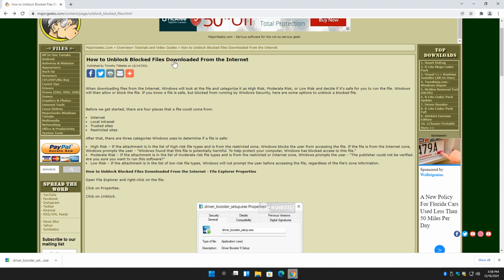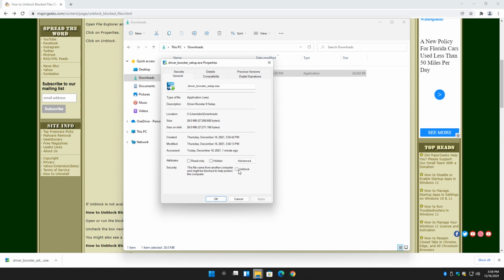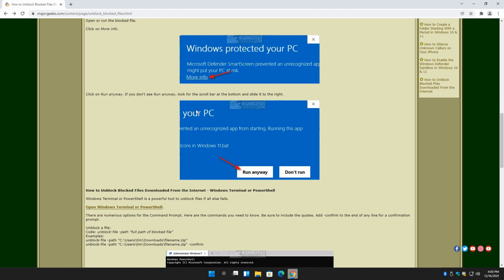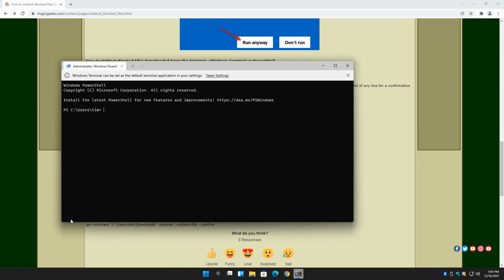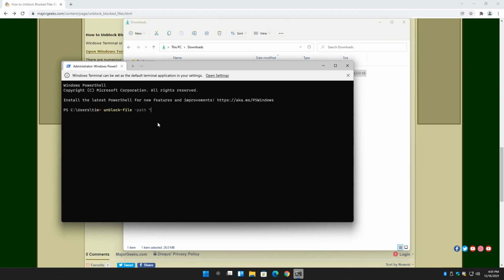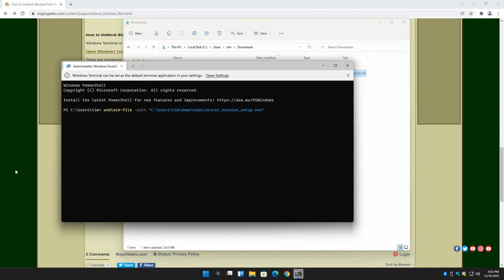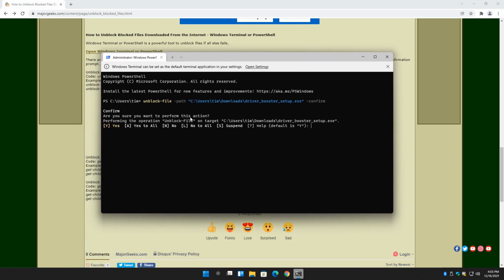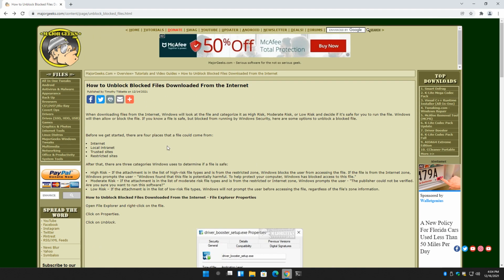How to Unblock Blocked Files Downloaded From the Internet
When downloading files from the Internet, Windows will look at the file and categorize it as High Risk, Moderate Risk, or Low Risk and decide if it's safe for you to run the file. Windows will then allow or block the file. If you know a file is safe, but blocked from running by Windows Security, here are some options to unblock a blocked file.